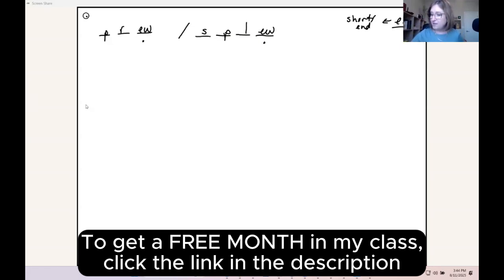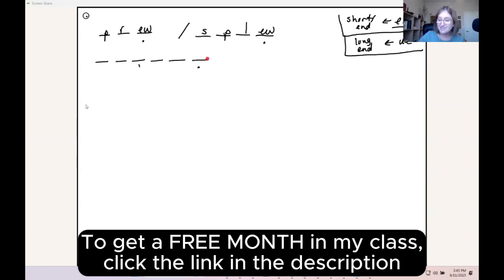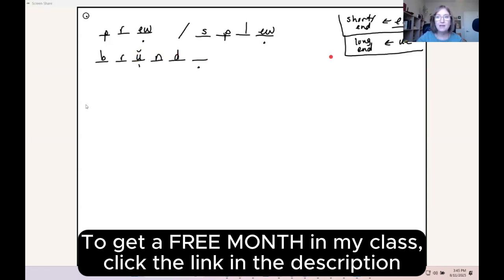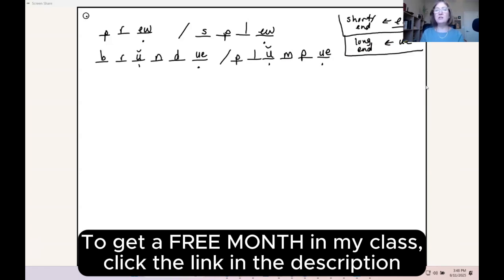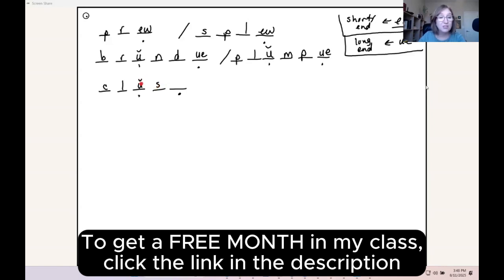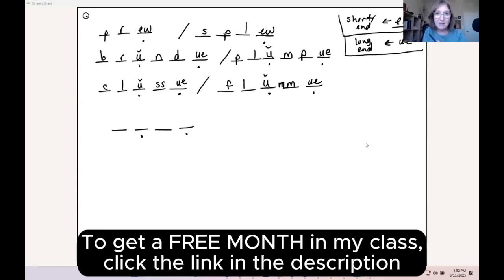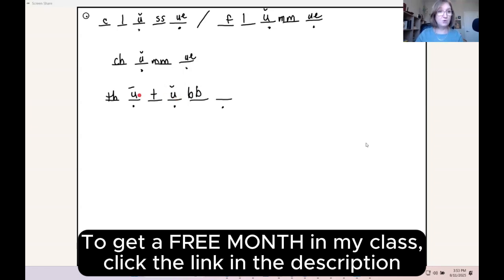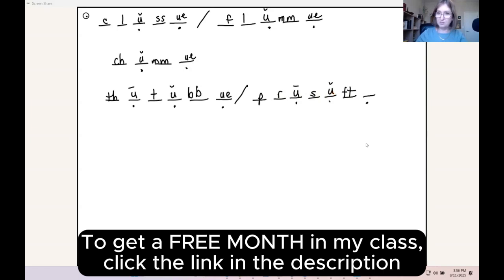Learn to Spell FAST for Kids [LIVE] 2025 EW | Learn Spelling with April McMurtrey